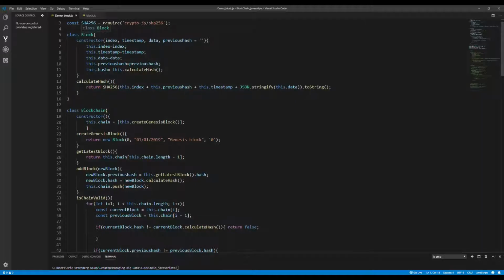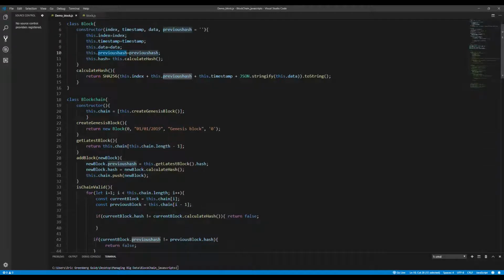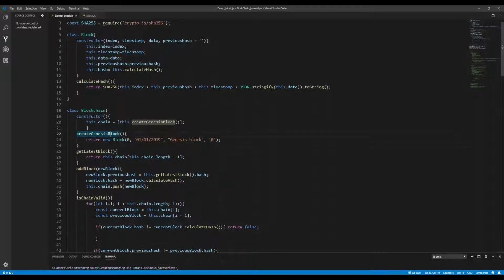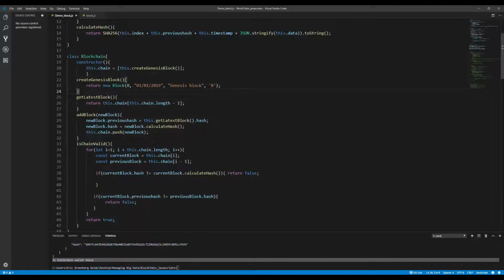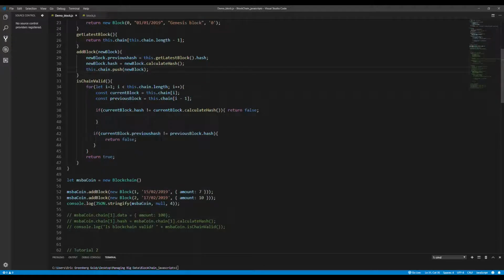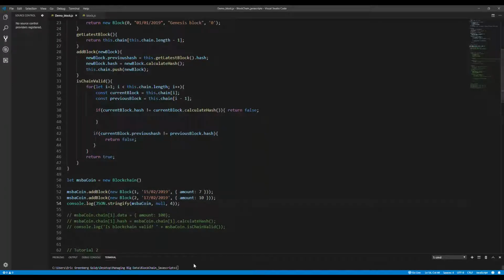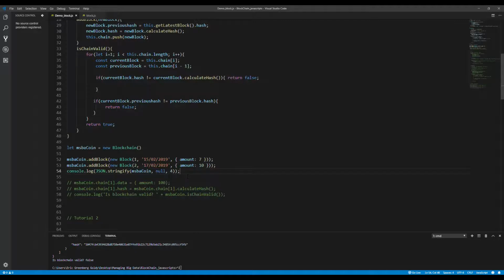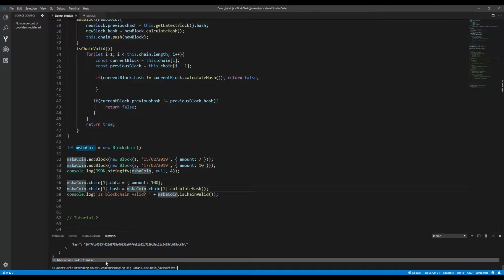How to create a simple Blockchain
with credit to Xavier Decuyper